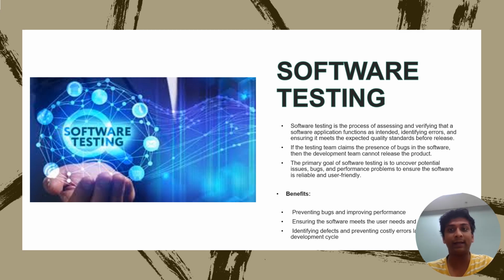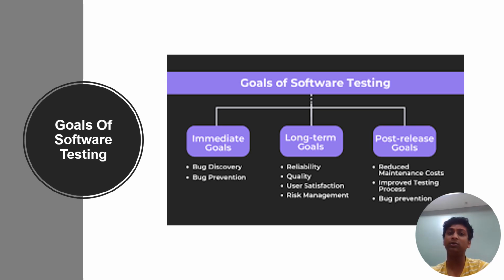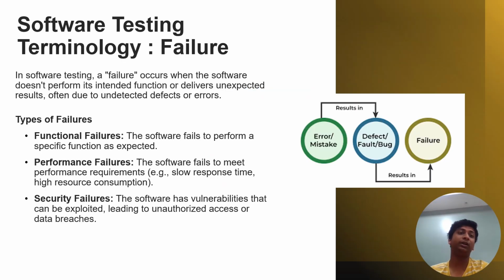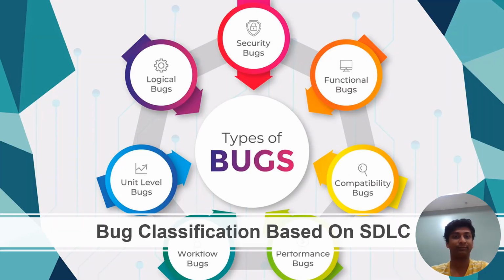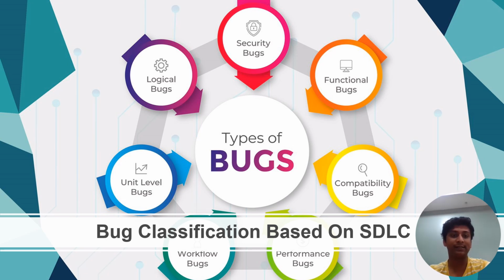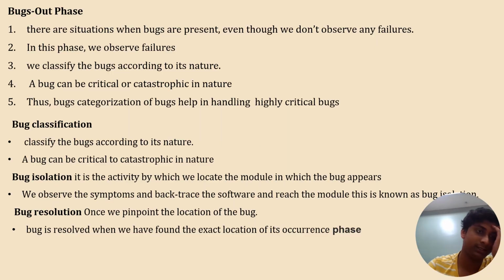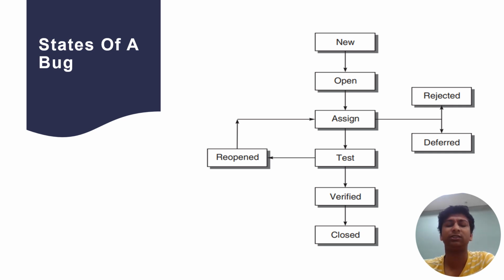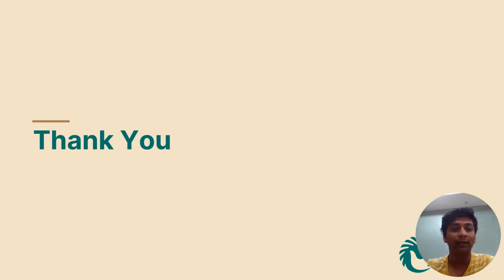"What is Software Testing? A Complete Tutorial!"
🚀 Software Testing - The Ultimate Guide! 🚀

Software testing is a crucial part of the development process, ensuring that applications are bug-free, reliable, and high-performing. In this video, we’ll cover:

✅ Types of Testing: Manual vs Automation
✅ Key Software Testing Techniques & Tools
✅ Software Testing Lifecycle (STLC) & Best Practices
✅ Common Challenges in Testing & How to Overcome Them

💡 Whether you’re a beginner or an experienced tester, this video will help you understand and improve your testing skills.